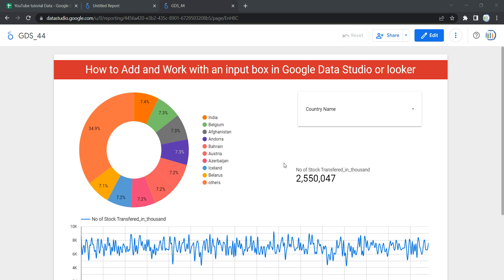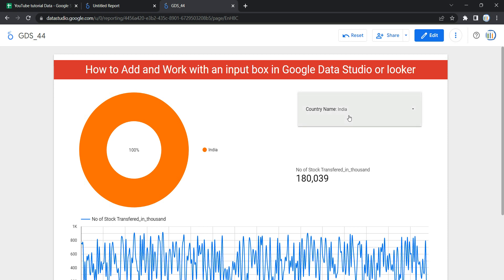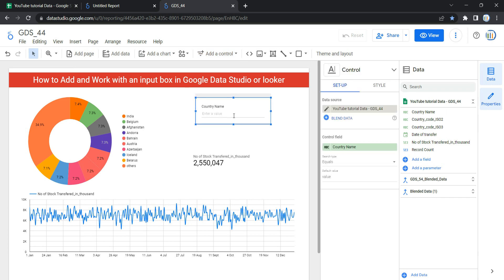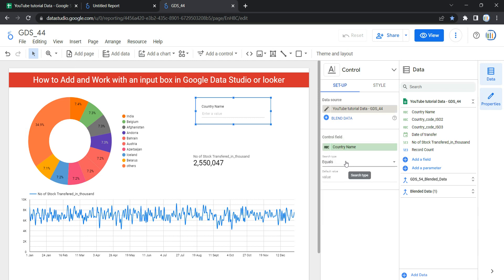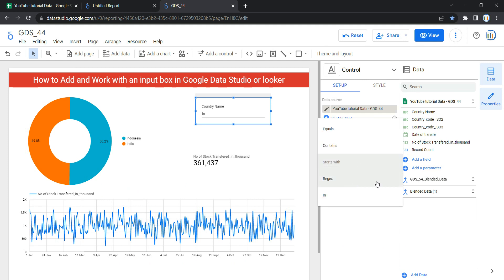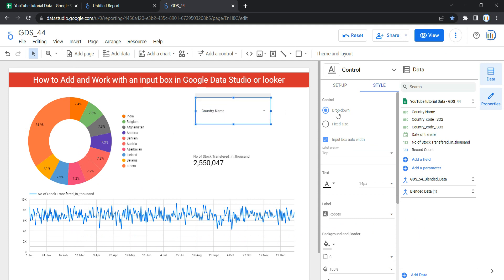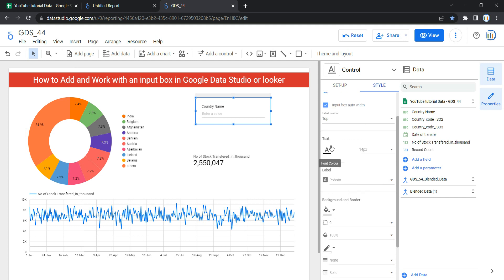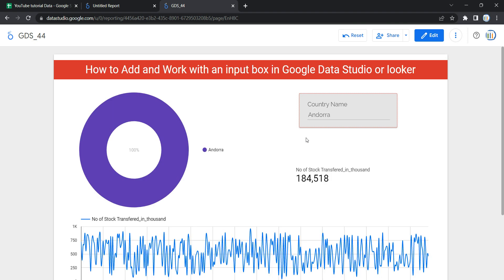How to Add and Work with an input box in Google Data Studio or looker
Input box control helps you to get  input from your users for filters and parameters.

Basically input boxes let you enter a value and When it is used as a filter then you can configure how the control matches the user's input against the dimension values but  When it is used as input to a parameter, the input box can accept any value, values from a list or a range of values.

Now one major point that's needed to be noted over here is that the input box can take a categorical parameter as well as numerical parameter from the data source for the filtration purpose.

So let's go and create an input box.

To Add a advanced filter control to a report:-
First of all you need to go and click on this edit report
Select toolbar- add control
Then select the input box